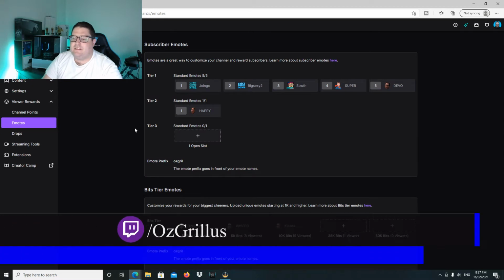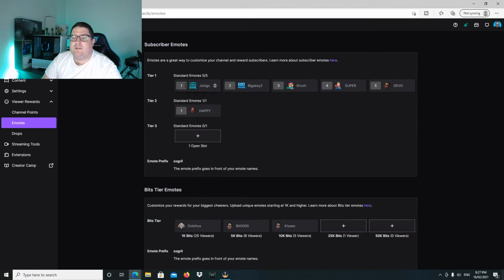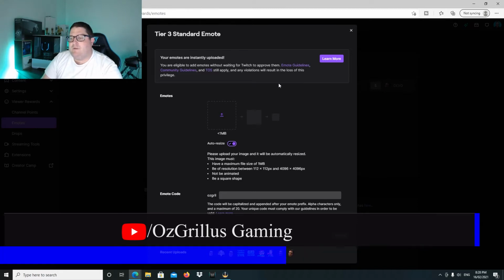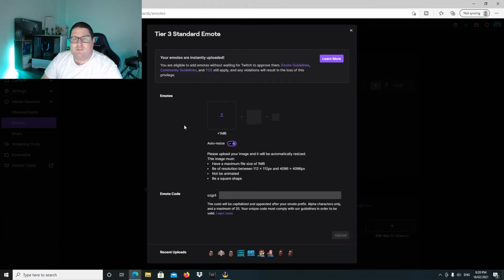How To Upload Emotes On Twitch 2021